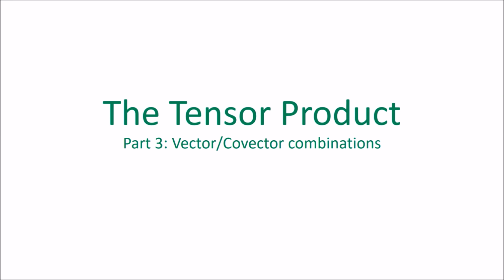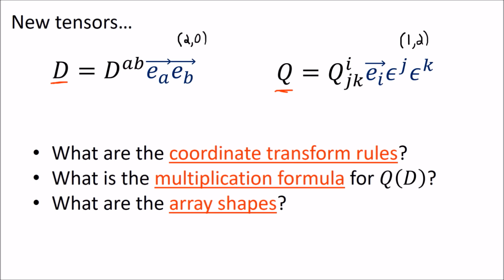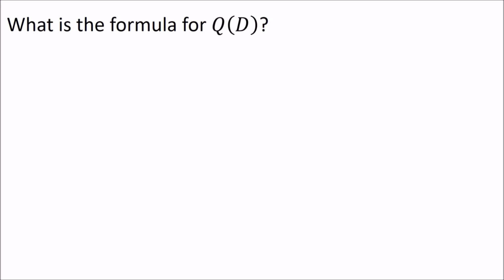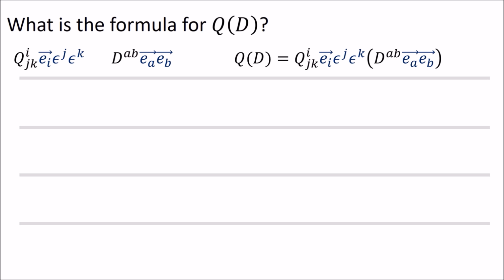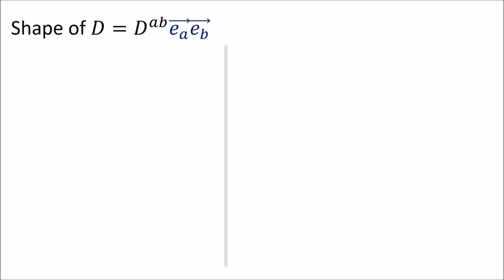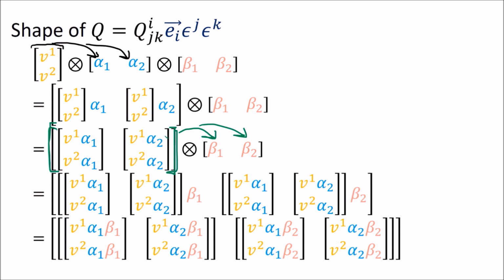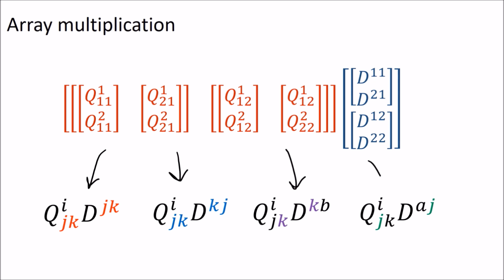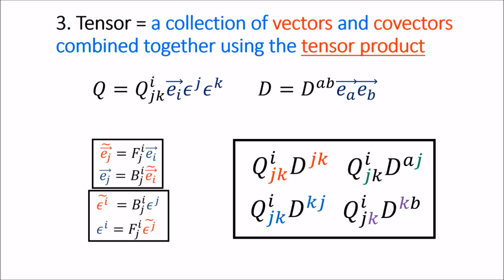Tensors for Beginners 14: Tensors are general vector/covector combinations